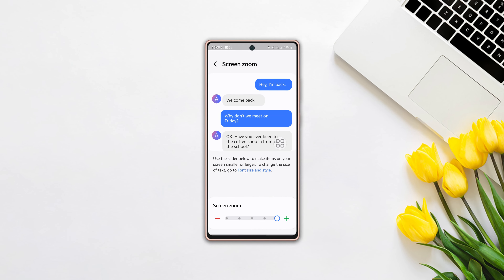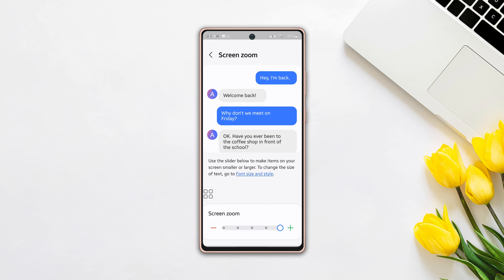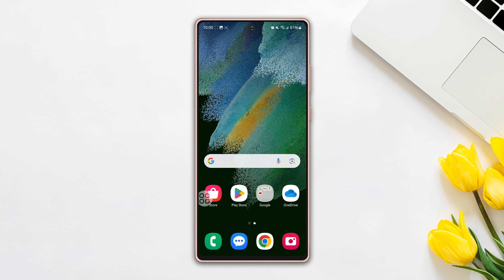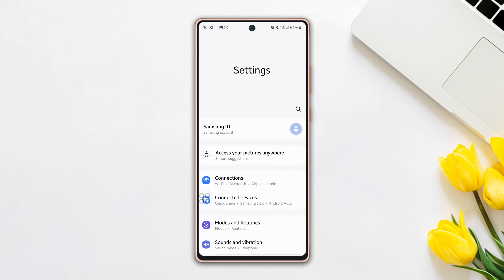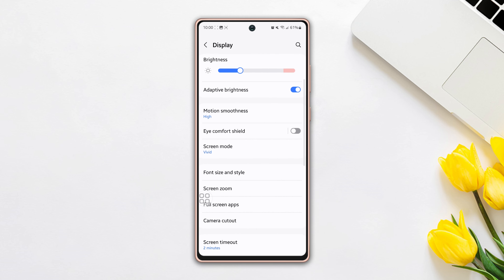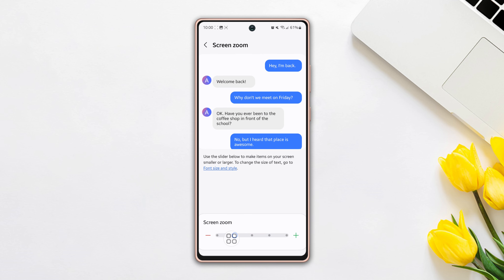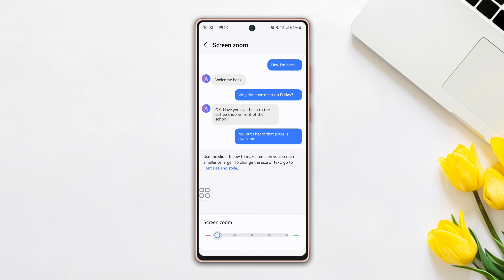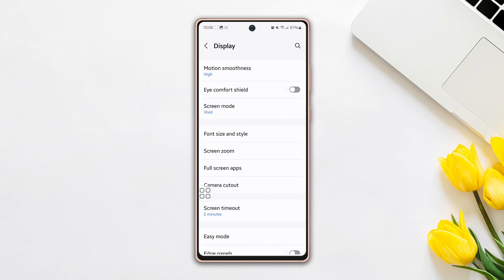How to Change Display Size on a Samsung Phone | How to Adjust Screen Size of a Samsung Phone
Want to change the display size on your Samsung Phone? Look no further! I'm here to help you through an easy step. In this video, I'll show you how to change the display size on your Samsung phone. If you're looking for a Samsung display size change, follow this video to get proper guidelines on how to change the screen size on your Samsung phone.

You may be thinking 'How to set the display size on your Samsung phone? How to adjust the screen size of your Samsung phone? This video will help you to change the Samsung Galaxy phone display dimensions. Watch this video till the end, and follow my complete guidelines to reset your Samsung display size easily.

00:01- Video intro
00:21- The Method
00:43- Method ending